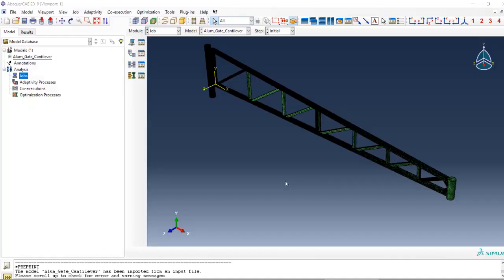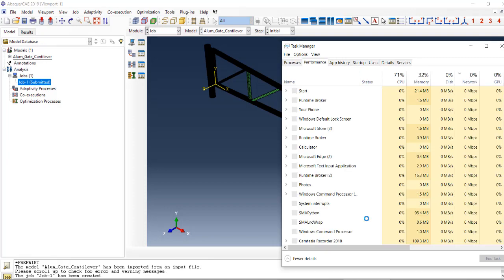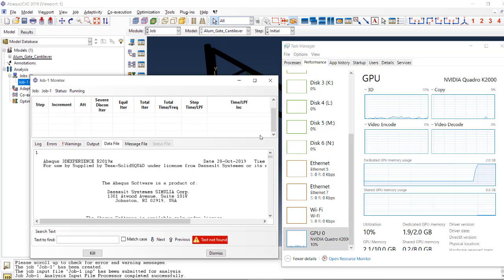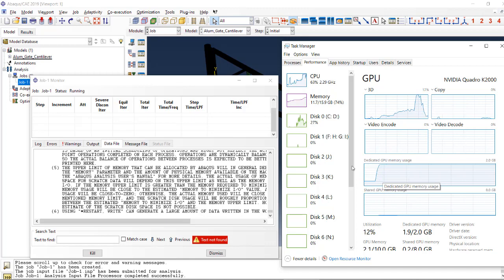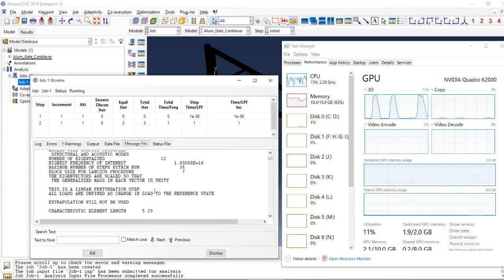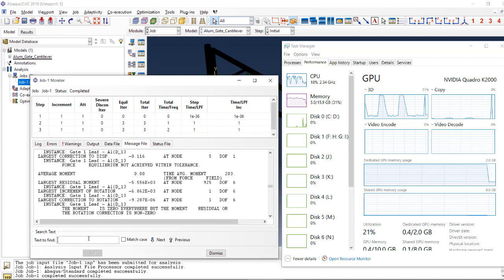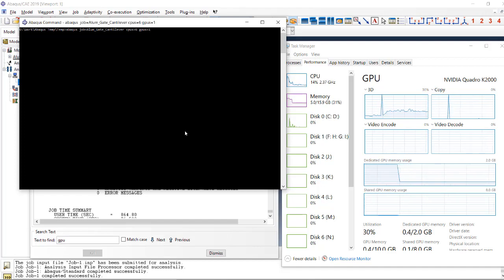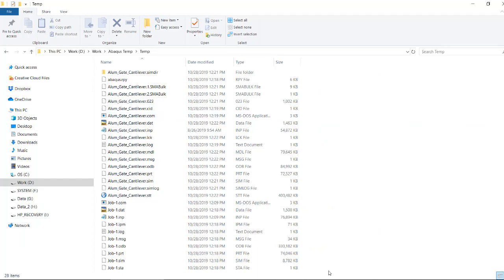How to Enable CPU Parallization and GPU Acceleration in ABAQUS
using ABAQUS Command Window. Use following command.

abaqus job=filename cpus=n gpus=m

where
filename is file name of inp file including any non-alphabets.
n is number of cpu cores to be used.
m is the number of gpu(s) to be used.